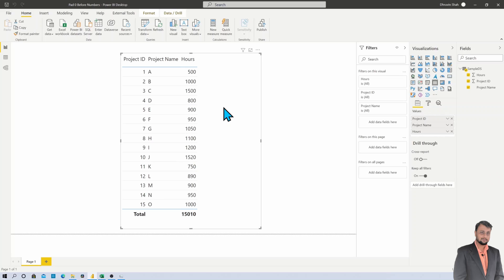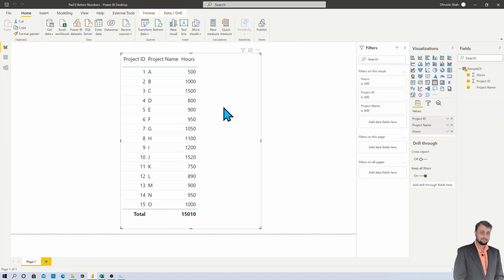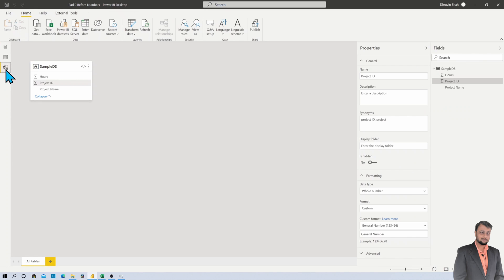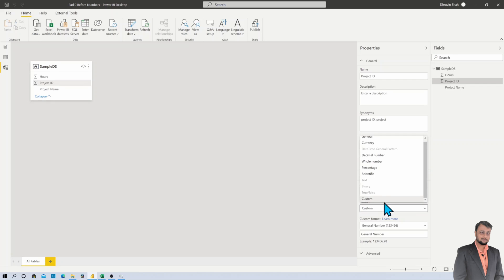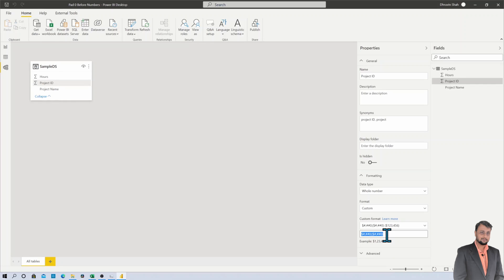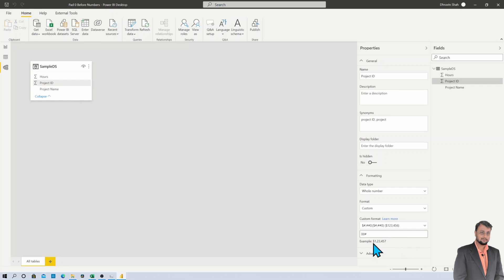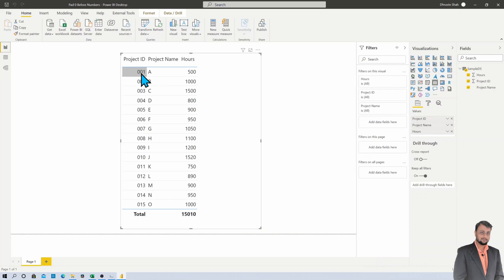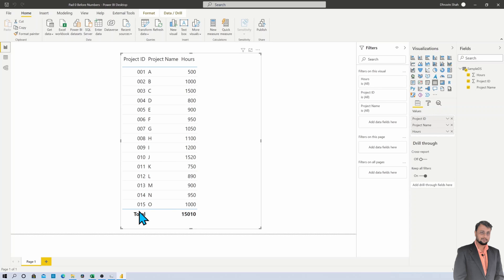Leading 0 before Numeric Value in Power BI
Welcome to one more short trick to Pad 0 before any numeric value in Power BI. There are many ways to add Leading 0 before the numeric value. However, during this video, we will talk about the easiest and short trick to add leading 0 before numeric value in Power BI. So, Let's get started!

During this video, we will cover the following points!
1. How to Pad "0" before any numeric value in Power BI?
2. How to add Leading 0 before any numeric value in Power BI?

Chapters:
00:00 Start
00:14 Introduction
00:48 Multiple ways to Pad 0 in Power BI
01:05 Steps to Pad 0 before Numeric Value
01:44 Add Custom Format
02:33 Subscribe